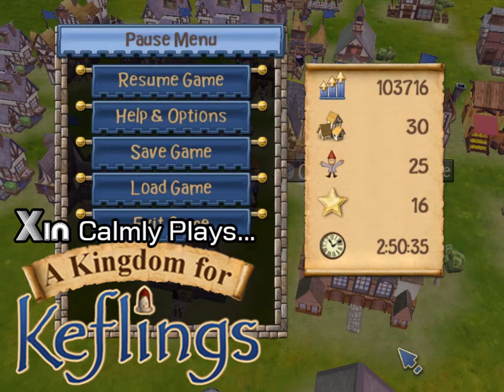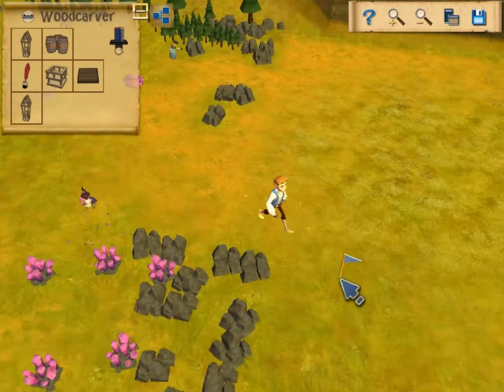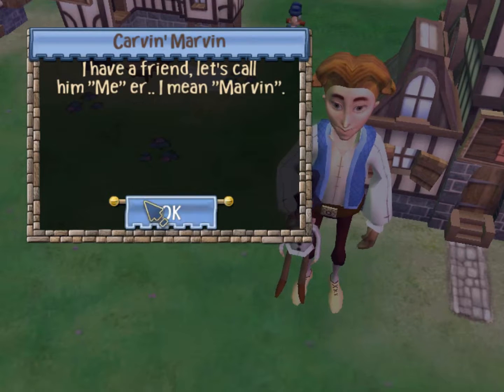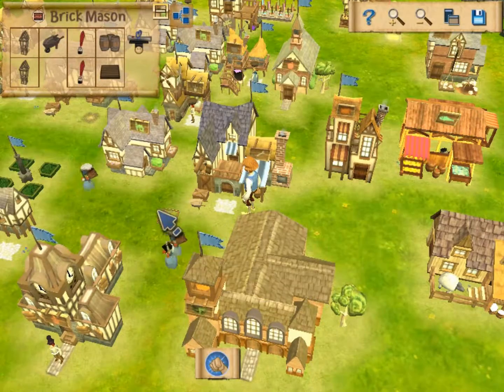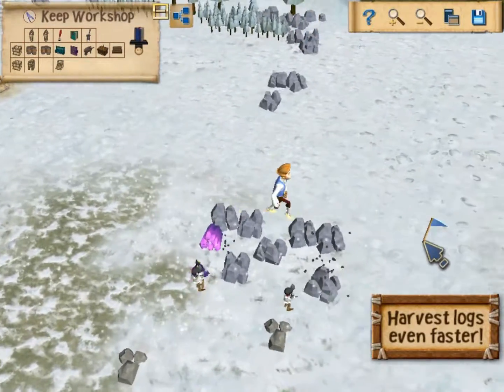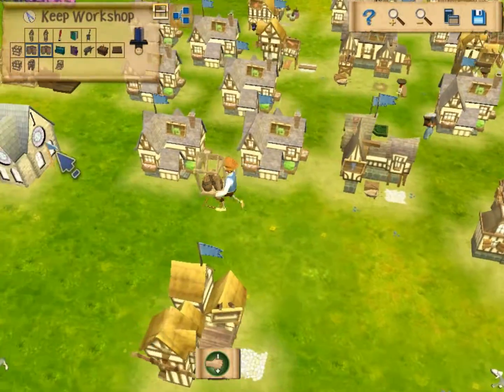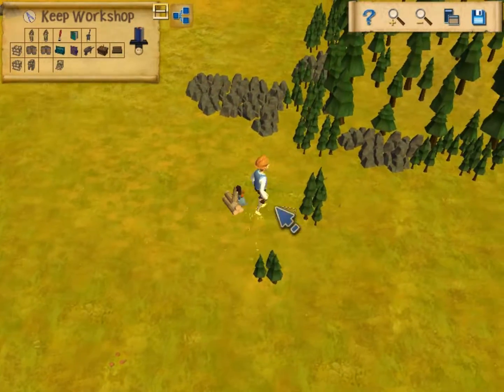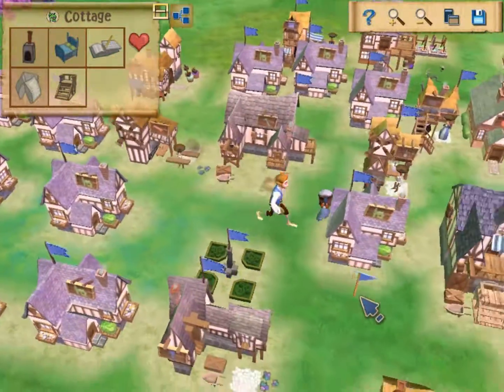Xin Calmly Plays: A Kingdom For Keflings (PC): Part 6: Gaining For Keeps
Well it's been a few parts and progress HAS been a bit slow so... how bout we speed it up by doing some more buildings and heading straight for the Keep?

Yes, after making our churches and such, we begin development on another workshop to begin the upgrade to the Town Hall.